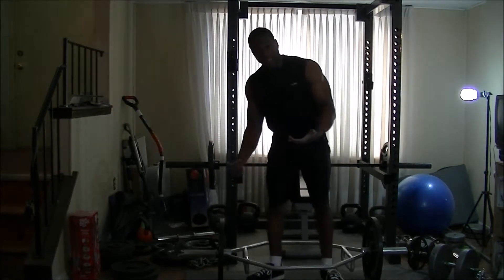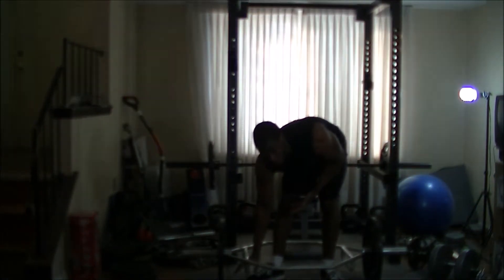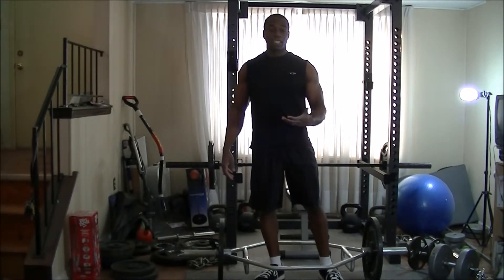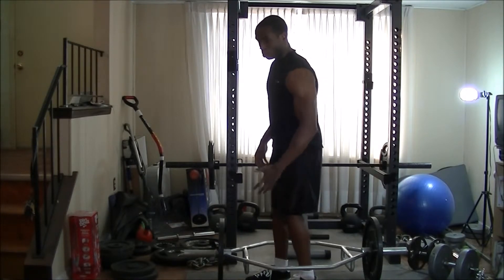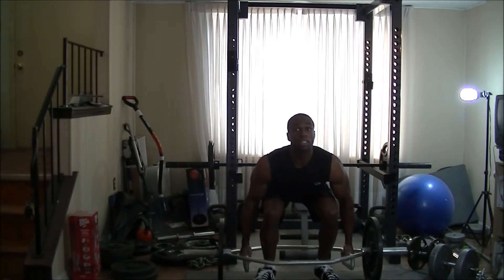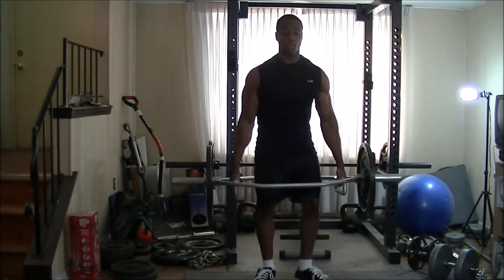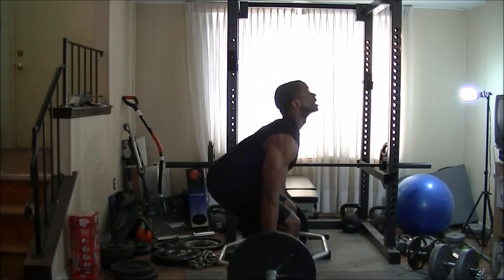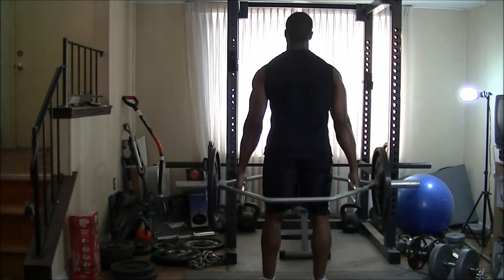Hex Bar Deadlift Demo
A Quick Demo on how to do Hex Bar Deadlifts